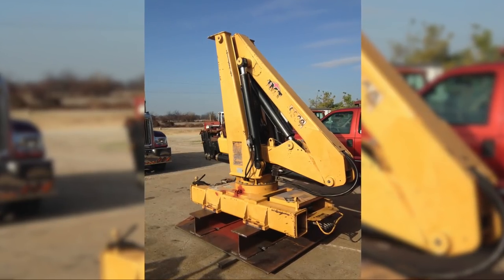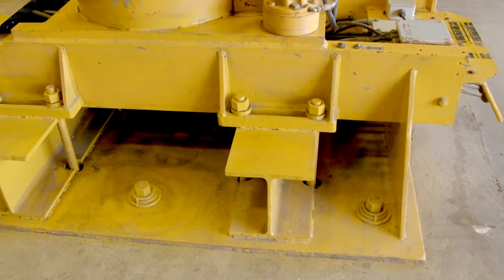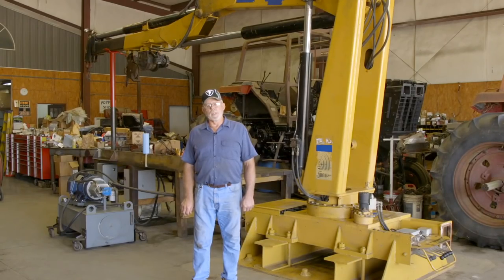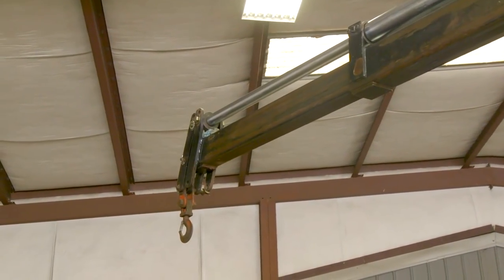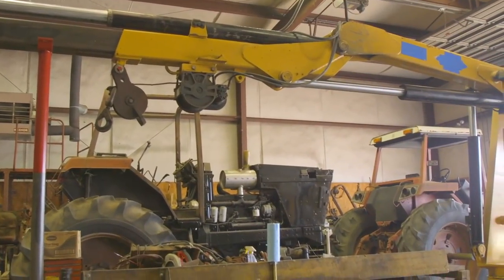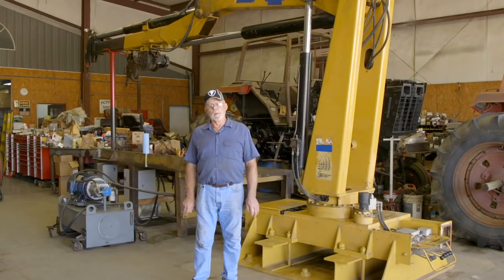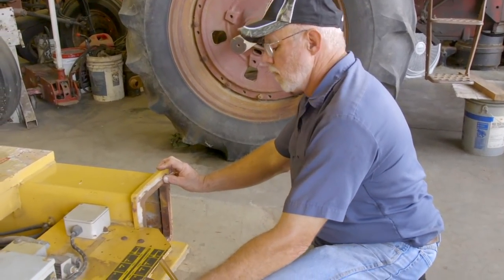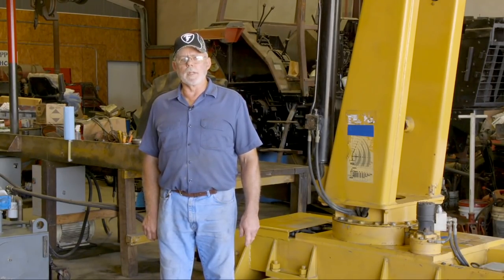Farmer-Adapted Knuckle Boom Crane | All Around the Farm | Successful Farming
Stephen Garver, from Marion, Arkansas, took a large knuckle boom crane that was intended for a truck and bolted it to his shop floor. Stephen uses the crane to move heavy objects around his shop with ease.

From Successful Farming (ep.1108), originally aired February 15, 2018.

Successful Farming’s All Around the Farm videos feature ideas from farmers that can help you save time, money, and labor. These farmer inventions include practical ideas for farm shops, tools, equipment, and more.